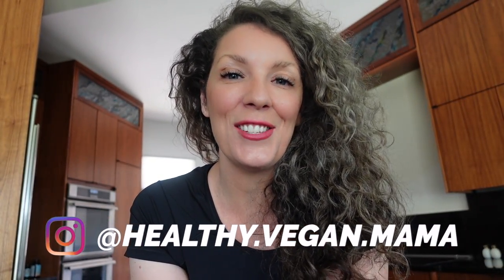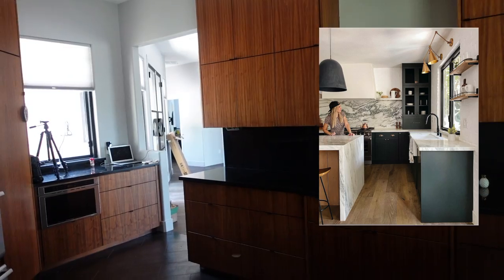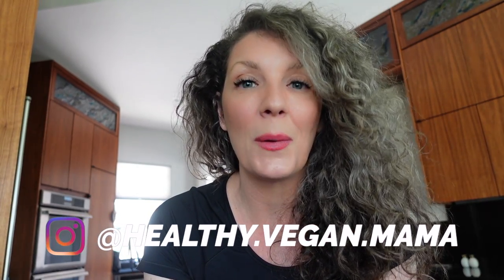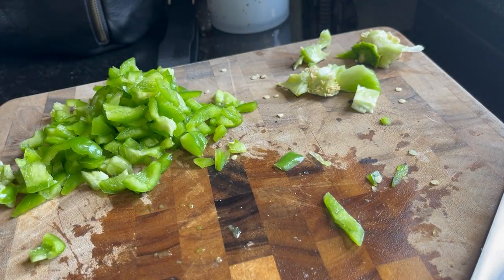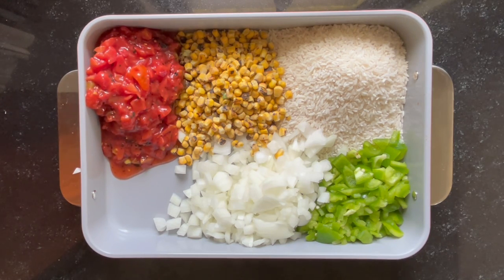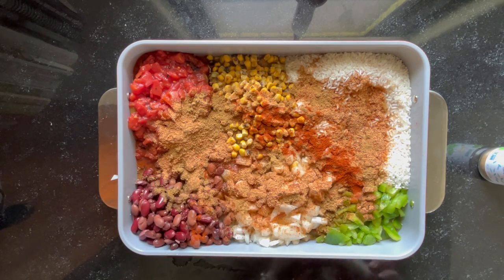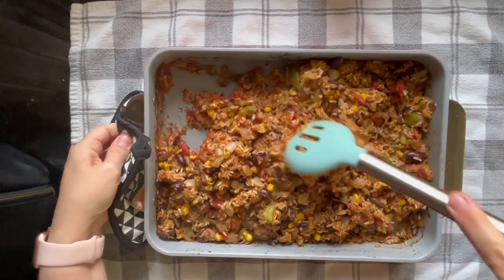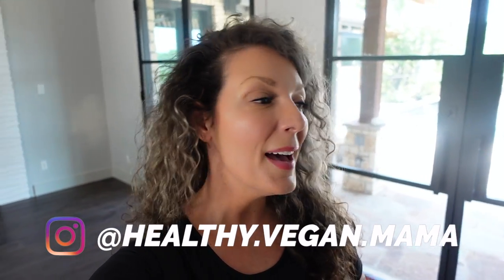Meals for Maximum Weight Loss // Vegan, Plant-Based ✨ Starch Solution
Today I am sharing with you an EASY Vegan, Plant-Based Taco Casserole, that can be made in one pot/pan, is easy to clean up, and is excellent for maximum weight loss.  If you are following the Starch Solution, this is a great dish for you as well. It is one your family will also love too.  For mine, I add some avocado on top for healthy fat and they are all in love.

MY MUST-HAVE PLANT-BASED THINGS
Amazon Favs
✨ Amazon Favs

1.  The information in this video is from my own personal experience, opinion, and knowledge of plant-based nutrition.  I am not a doctor and this information is not intended to be a substitute for treatment or advice from a medical professional.  Always seek the advice of our physician or other qualified health care professional regarding your medical condition.